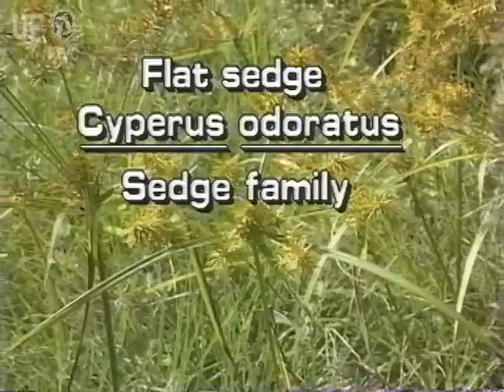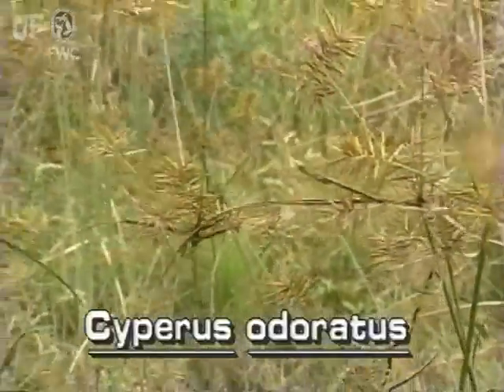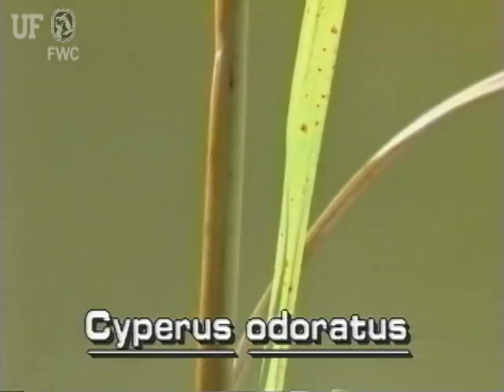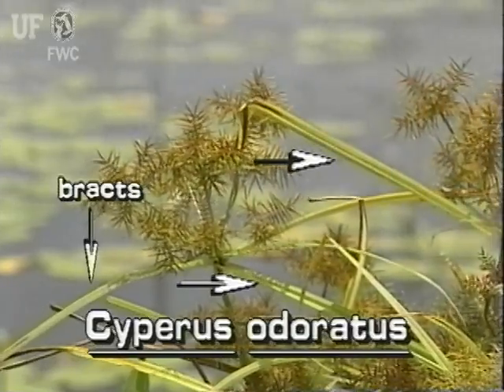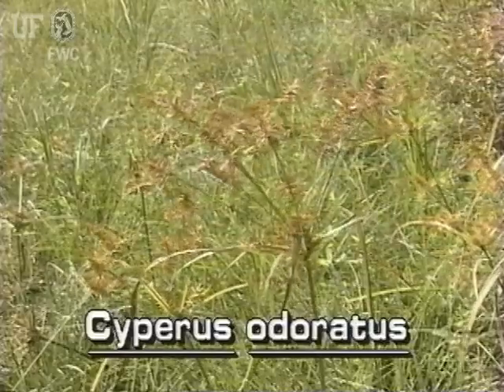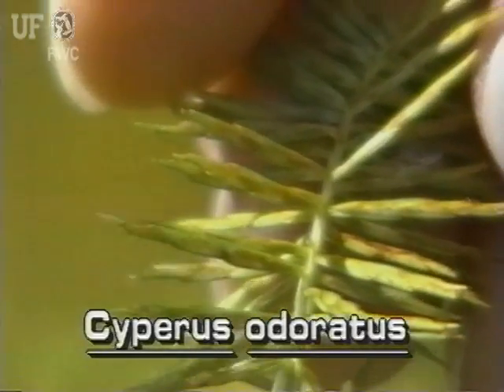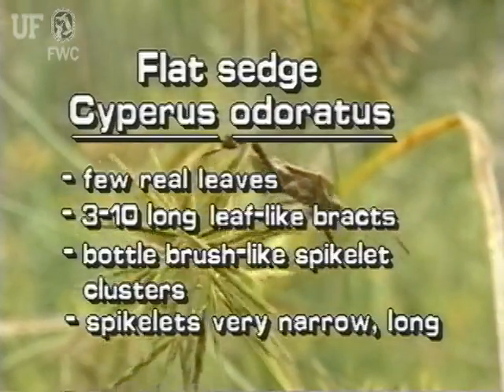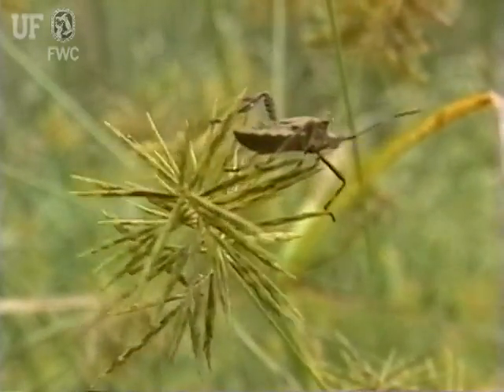flat sedge (Cyperus odoratus)